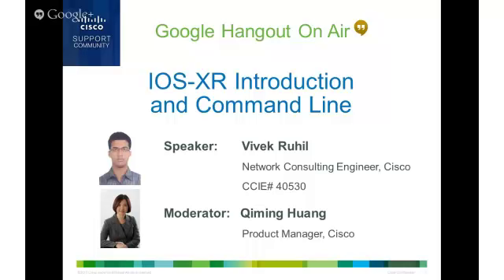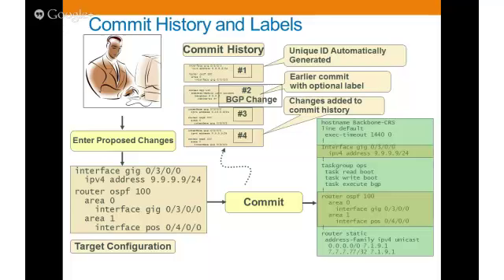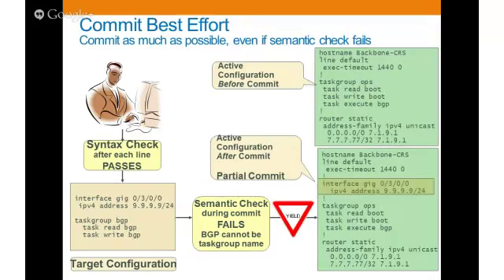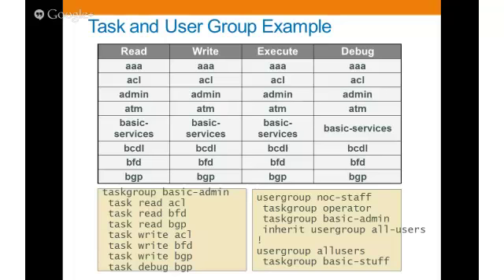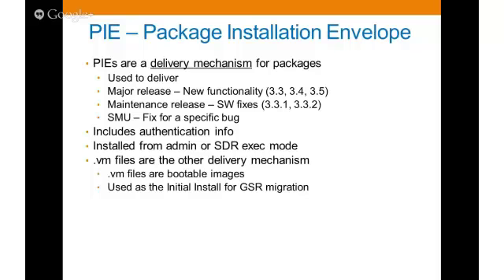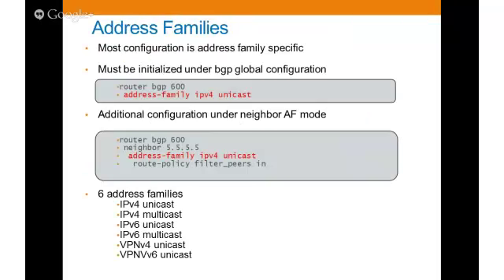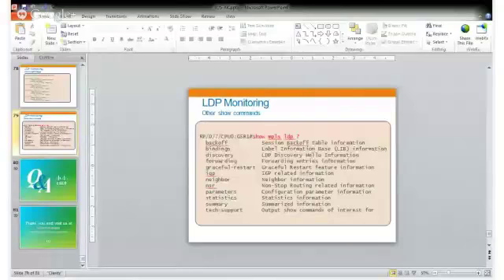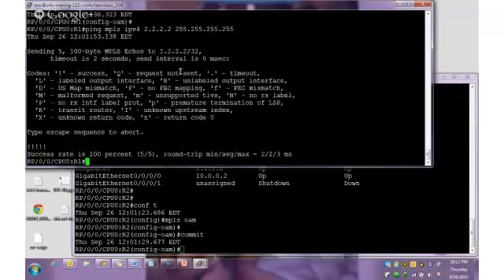Google Hangout: Cisco IOS-XR and Command Line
This session provided an introduction to the newly introduced and robust Cisco IOS-XR. In this session, Cisco expert Vivek Ruhil covered the difference between Cisco IOS and IOS-XR command lines and provided a demo on how to configure routing protocols like OSPF, ISIS and BGP in IOS-XR and the equivalent command lines in IOS. For more info on this topic, please